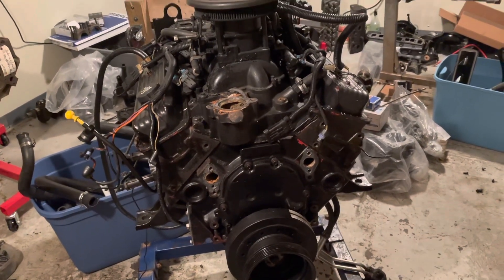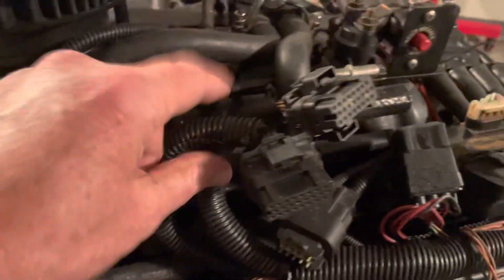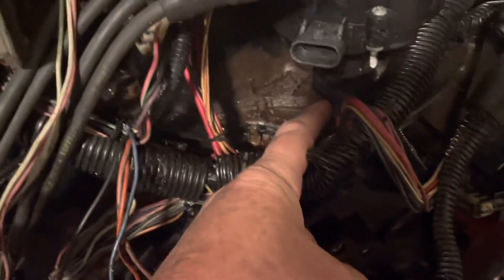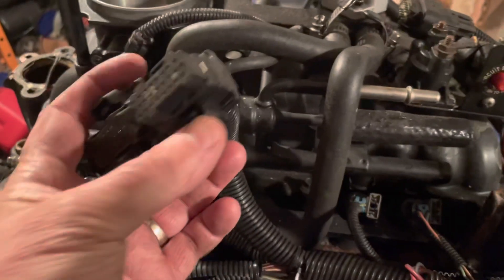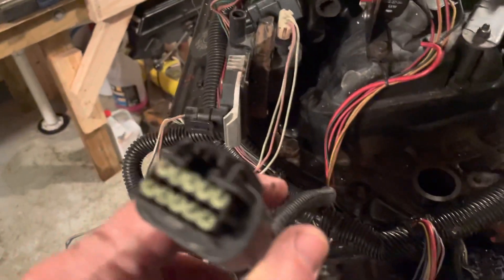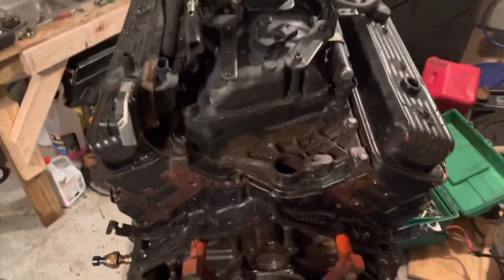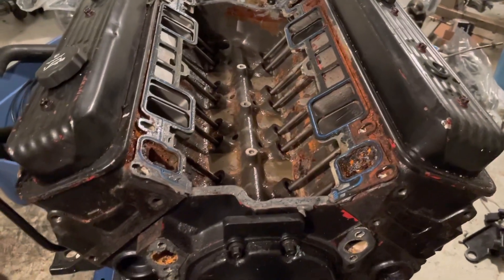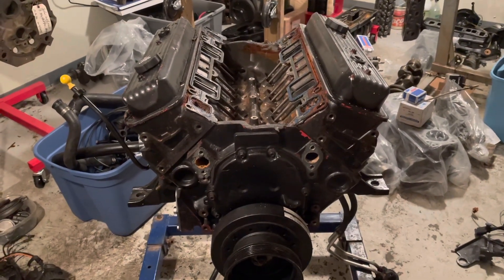Mercruiser 5.0 1(b2) - MPFI Teardown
Third video in a series on tearing down a Mercruiser 5.0 MPFI engine with single point drain system. This is a very complicated (relative to other boat engines) engine that I’m fully documenting the rebuild on so I can put it back together efficiently. Post any questions in the comments.